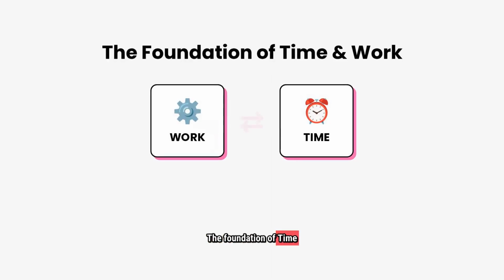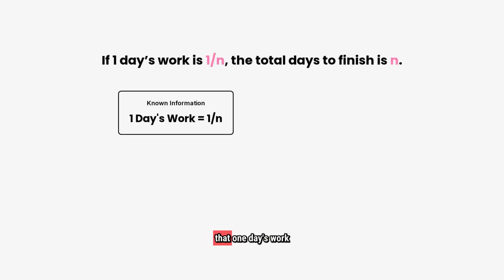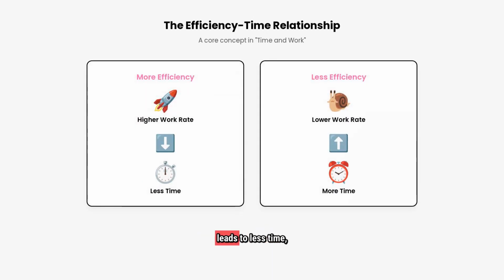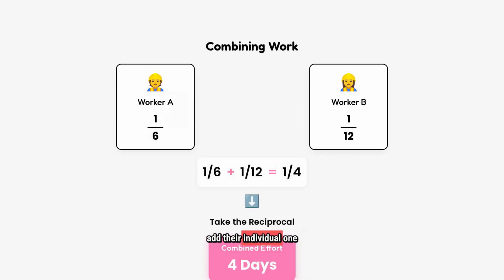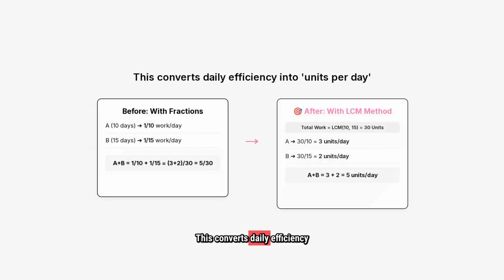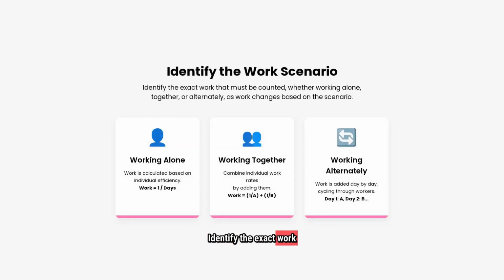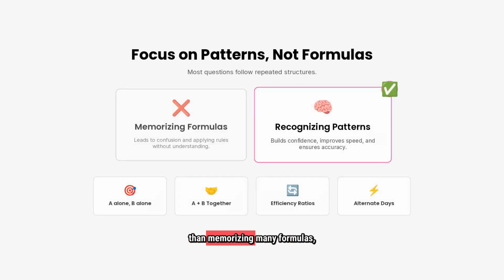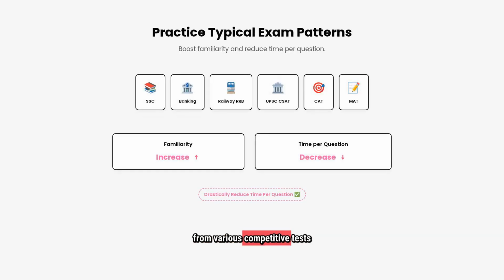Time & Work Concepts Guide/Tutorial - Aptitude in Competitive Exams